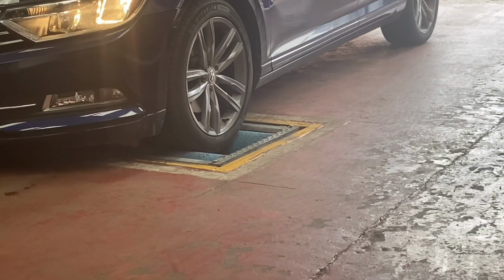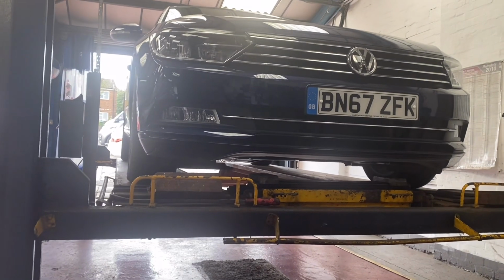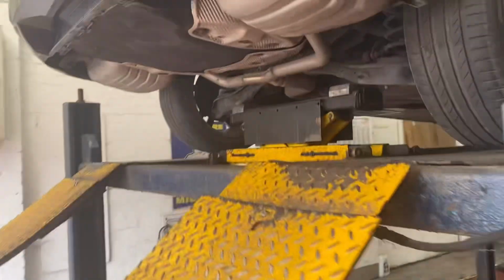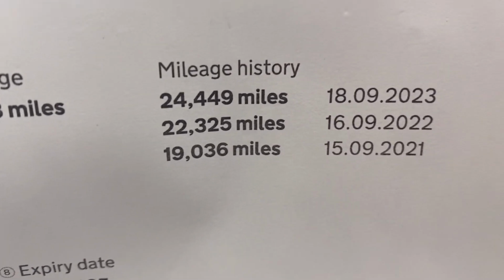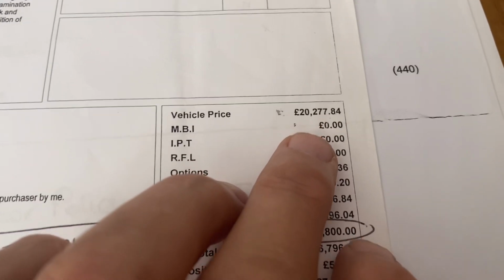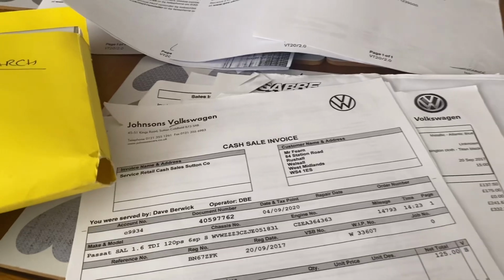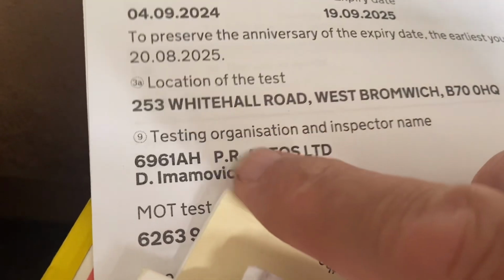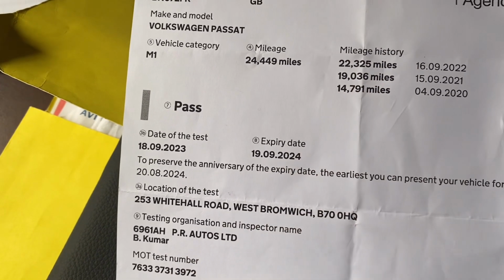M O T time again . P R Autos